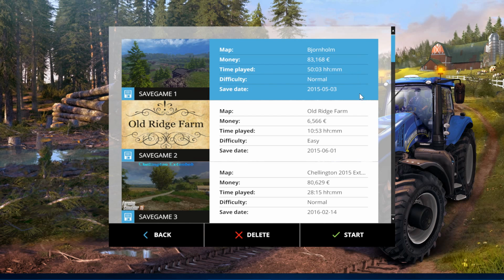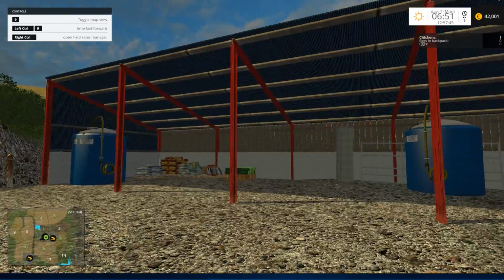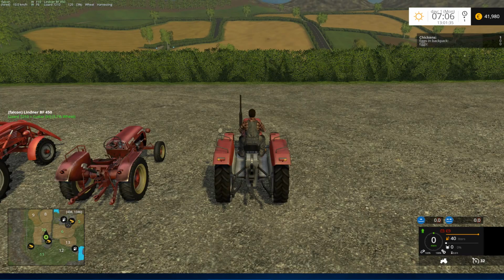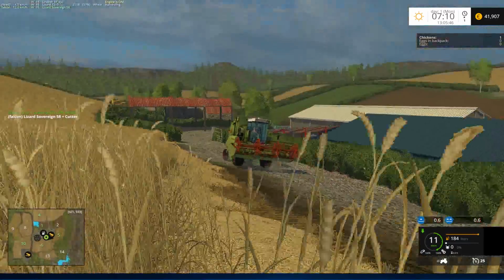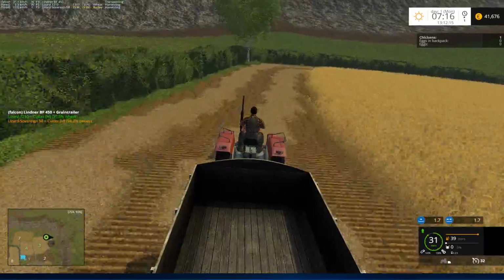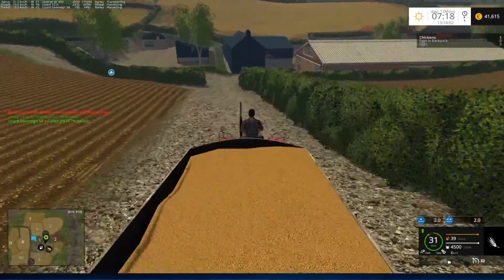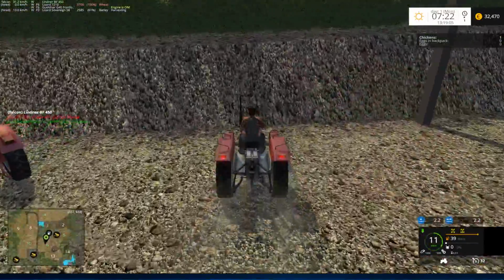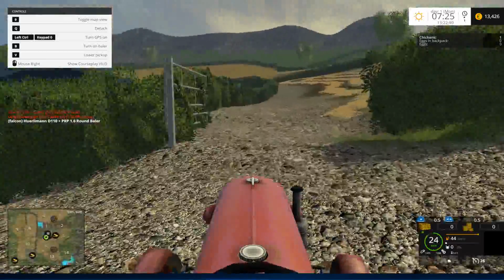Classic farming Season 4 ep1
I start farming on higher hill map staring out with older equipment and   plan to work my way u through the ages to new bigger equipment